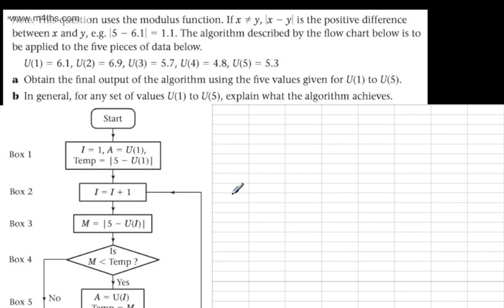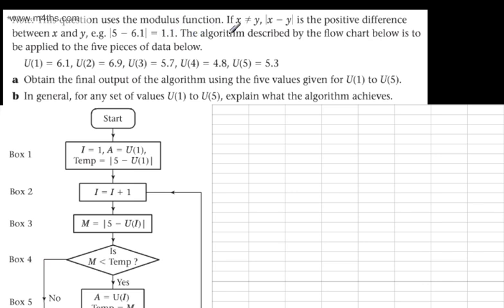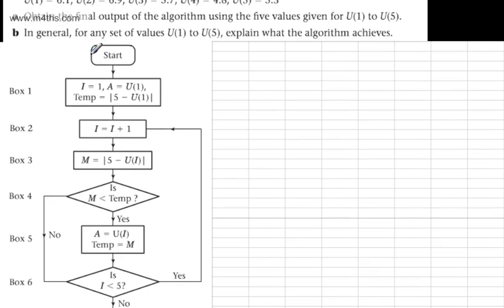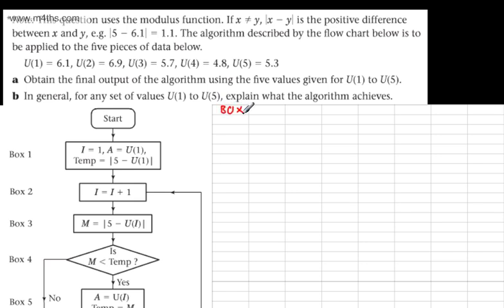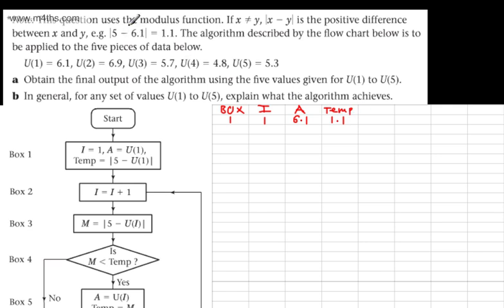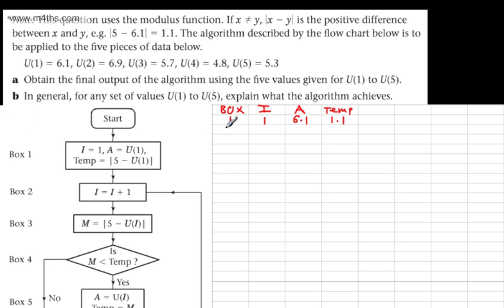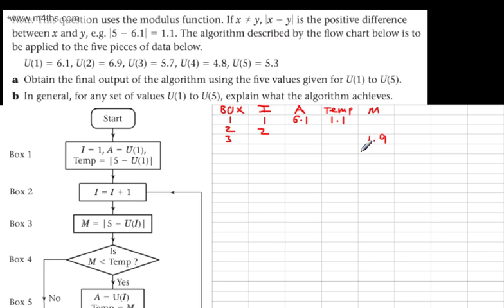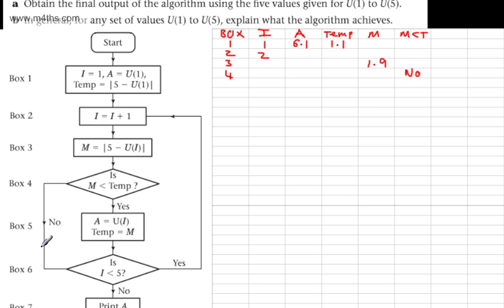D1 Algorithms Implementing an algorithm from a flow chart Basic Example